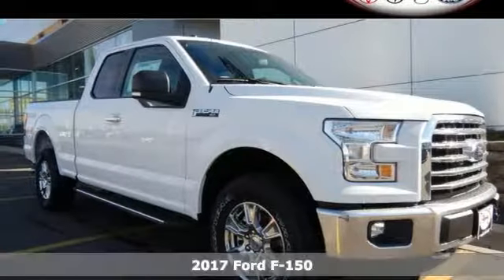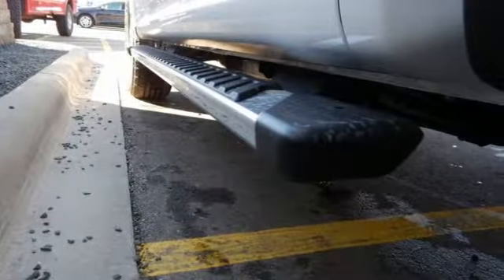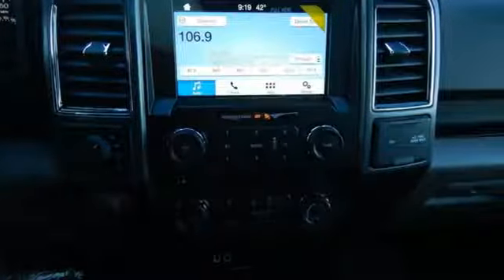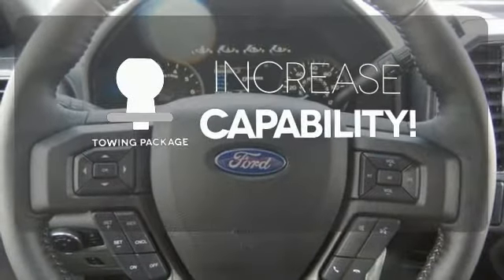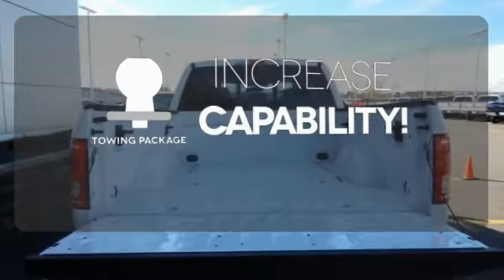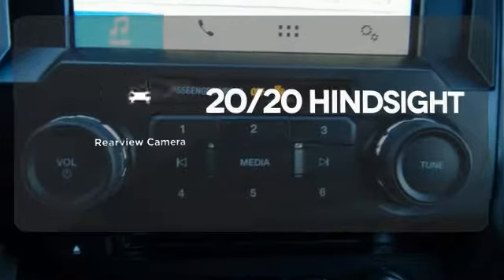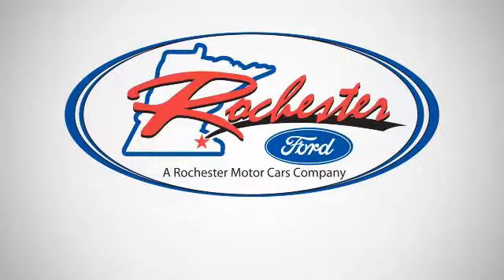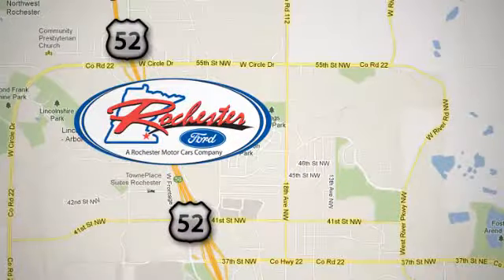New 2017 Ford F-150 Rochester MN Winona, MN F178304 - SOLD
Year: 2017
Make: Ford
Model: F-150
Trim: XLT
Engine: 5.0L V8 FFV
Transmission: 6-Speed Automatic Electronic
Color: White
Interior: Medium Earth Gray
Stock #: F178304
VIN: 1FTFX1EFXHKD59459
2017 Ford F-150 XLT Super Cab 5.0L V8 FFV 4WD Oxford White Recent Arrival! 10-Way Power Driver's & Passenger Seats, 110V/400W Outlet, 3.31 Axle Ratio, 4.2" Productivity Screen in Instrument Cluster, ABS brakes, Auto-Dimming Rear-View Mirror, Auxiliary Transmission Oil Cooler, BoxLink, Chrome Billet Style Grille w/Chrome Surround, Chrome Door & Tailgate Handles w/Body-Color Bezel, Chrome Step Bars, Class IV Trailer Hitch Receiver, Cloth 40/20/40 Front Seat, Compass, Electronic Stability Control, Equipment Group 302A Luxury, Fully automatic headlights, Heated Front Seats, Illuminated entry, Leather-Wrapped Steering Wheel, LED Box Lighting, Low tire pressure warning, Power Glass Heated Sideview Mirrors, Power-Adjustable Pedals, Power-Sliding Rear Window, Pro Trailer Backup Assist, Radio: Single-CD/SiriusXM w/7 Speakers, Rear Under-Seat Storage, Rear View Camera w/Dynamic Hitch Assist, Rear Window Defroster, Remote keyless entry, Remote Start System, Reverse Sensing System, Single-Tip Chrome Exhaust, SYNC, SYNC 3, SYNC Connect, Traction control, Trailer Tow Package, Upgraded Front Stabilizer Bar, Wheels: 18" Chrome-Like PVD, XLT Chrome Appearance Package.brbrStop by, call, or email us today at Rochester Ford. We look forward to earning your business.

Address:
4900 Highway 52 North